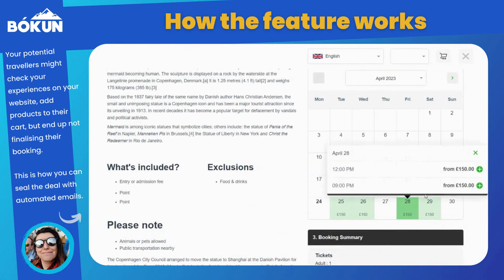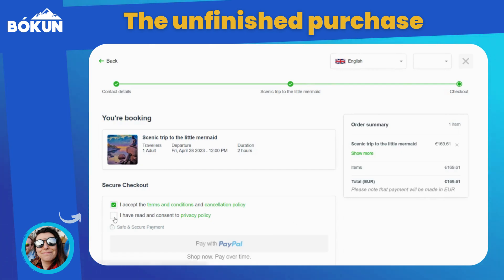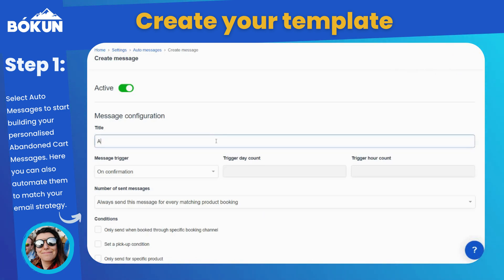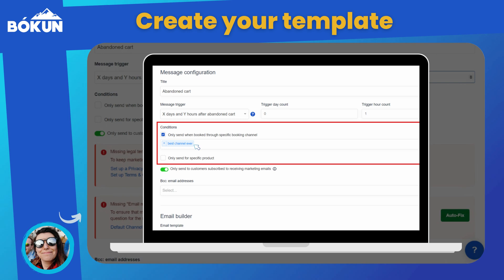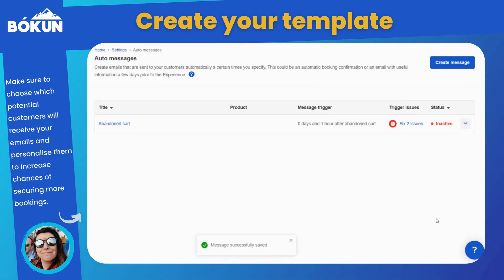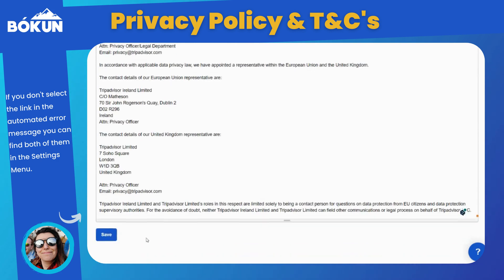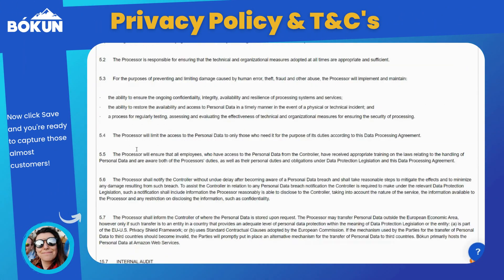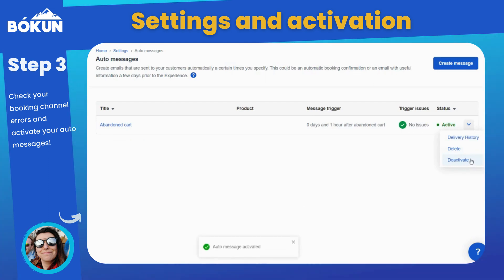Bókun Essentials - How to enable Abandoned Cart Messages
Here's how you can capture more bookings with Bókun's Abandoned Cart Messages features. 😎

In this tutorial, our Bókun expert, Valerie, will walk you through the easy step-by-step setup of Abandoned Cart Messages—your key to sealing the deal on those website visitors who haven't finalised their booking with you!

Valerie will guide you through the seamless process with Bókun's user-friendly platform.

No complicated tech-talk here, just clear instructions and actionable tips! 🤩

And if you don't have an account yet and looking for a booking software that can streamline all your operations and help you generate more bookings 👉 try Bókun for free